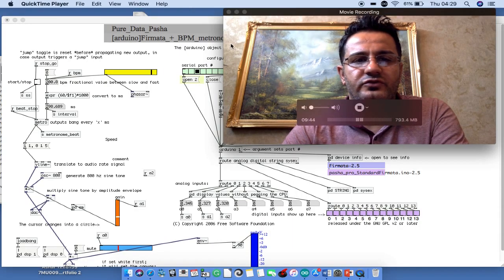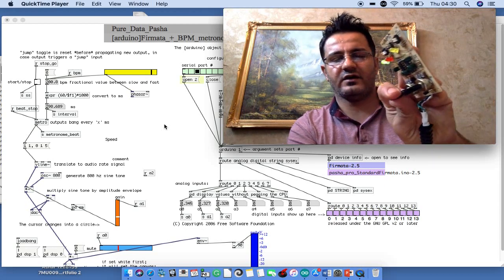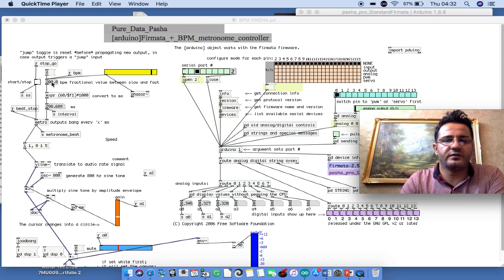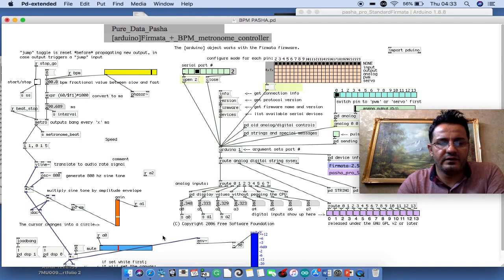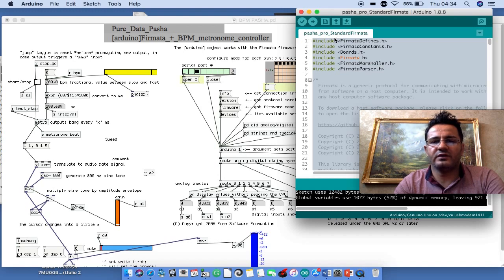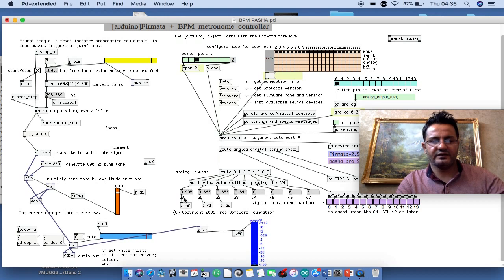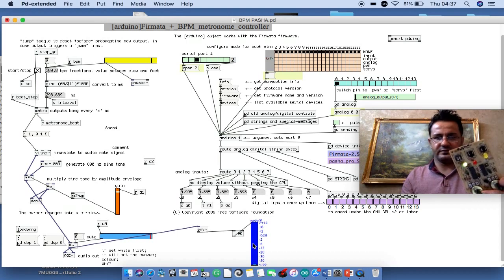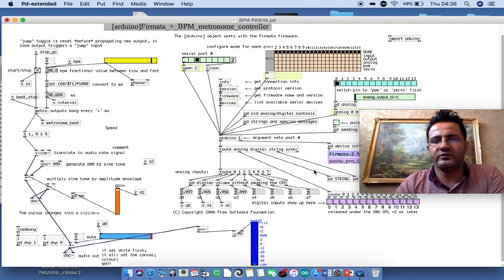BPM metronome In PD extended With Mac To Arduino Uno Controller And Reverse Back.Kurdish Master2017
Introduction Since the humans possessed emotion for music, voice and technology, have been neatly evolution of new technologies which always commanded to modern instruments, the evolution of modernistic instruments has often associated to the evolution of performance practices, ensembles, and music in several traditions, instrument building is essential to music production with epochal technology. According to this study about manufacture sensory devices through the unprecedented pacemaker, there is A metronome device is a producing an audible crackling or noise once per beat at a tempo which pressed by the employees. It supplies a fixed reference for only one tempo at a time but authentically wavers. The crackling sound could apply during rehearsals communicate the current tempo or performances of the music beat. Johann Mayzel invented this device in 1815. For modifying and scaling the speed of the music. Which applied for two essential objectives: First: For exercise, whether students or professionals. Second: for notarizing the quickness by typing the number of the thermometer accompanying the beating.) the metronome uses during rehearsals to adjust the speed and time of the musician or student, so even not to accelerate or slow down during the exercise this continues until it reaches the required speed. Metronome manufacture In the beginning, the metronome made of a hierarchical wooden box, with devices that controlled speed. Over time the metronome manufacture changed from wooden box to a plastic box. Over time, the metronome has become a small digital electronic device. Some of these modern thermometers can be placed in a small pocket and operate with a small battery, usually accompanied by a built-in device (The tuner). Although several websites were using the metronome now on the net without the necessity to store it on the computer .Moreover the capability of storing the metronome on the mobile device is more than significant today, however, before the modern digital metronome, the classical one was made up of diagrams to put the metal weight on that lever on these lines. Allows the users to choose only the numbers that written on the metronome, for example, 100, 104, 108. Today In the digital metronome, it is possible to place the metronome at 101 times even more smaller.Instrument BuildingIn the beginning, through studying the main idea of this project, which was controlling PD extended synthesis waves sequencer to com Instrument BuildingIn the beginning, through studying the main idea of this project, which was controlling PD extended synthesis waves sequencer to communicate with hardware MIDI device function. Therefore it is common during every practical research to face several difficulties and challenges some of which can overcome or not overcome; thus, unfortunately, this idea was not successful because of first performance edibility of Arduino Uno board rewiring with (Digital multiplex DMX512 five pin) smoke machine controller (Aqua)(haze) MIDI device. Second, during the exchanges among changing parts of the software to hardware, the PD extended patch blocked in communicating. When the choices were multiple, it was necessary to explore new idea; by building another PD extended patch, which can handle the communications between Arduino and the PD extended. In a most natural way, moreover simple to understanding for anybody want to start using re-wearing software to software, although communicate software to hardware and reverse it back with taking command from hardware and sending the sound to the speakers, in mind time allowed users are able to control both software and hardware connections and fully functionality. This idea starts with PD extended metronome device speed patch plus Fermata, and control patch code software, with contain communicating software host to the computer. Authorise the communication between Arduino IDE &PD extended software program. As well as Exchanging Data and transferred it to Arduino UNO Board allowed the users to rewire the hardware controller to the sending board or to exchange data wiring or rewire back to software. Usually, to prepare the process of this project, some researching and checking have been done. About other people's work depending on the ability and Quality of which methods they created and built their PD extended with BPM metronome; However so far could not find any specific project to compound software and hardware with rewiring between (PD extended /Arduino software /Arduino Uno board/potentiometer controller).